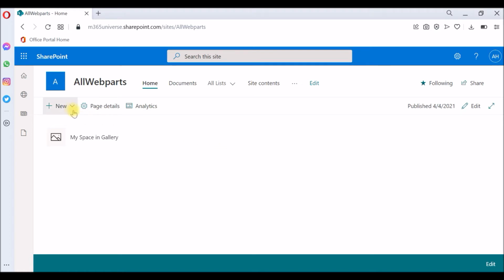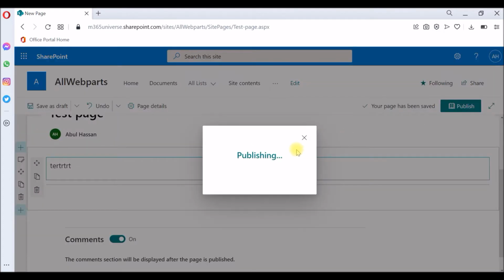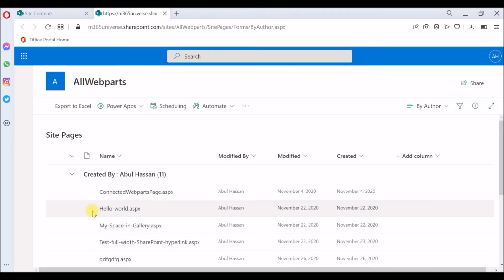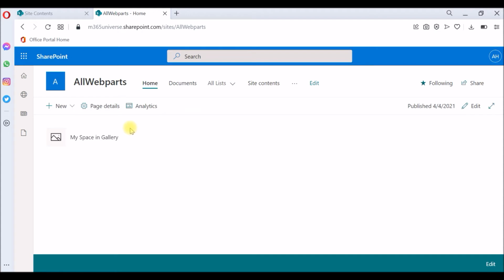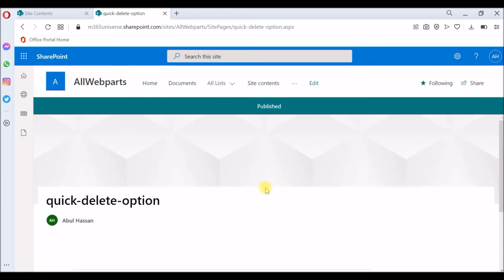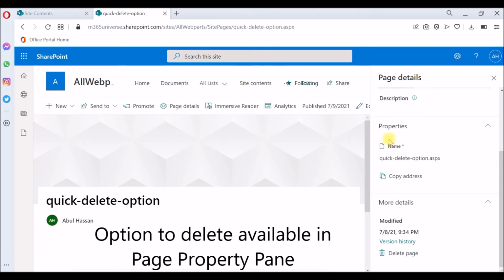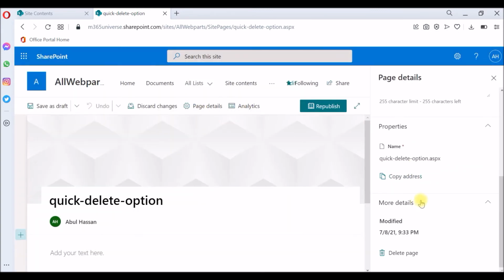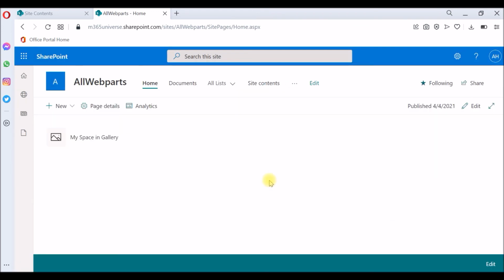Delete a site page in SharePoint, without navigating to 'Site Pages'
Easy delete option now available in sharepoint pages